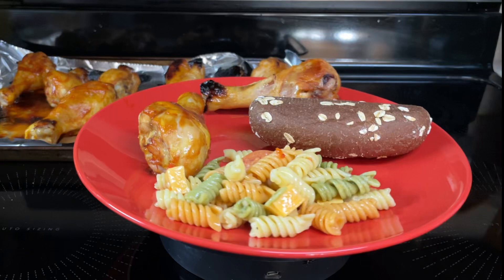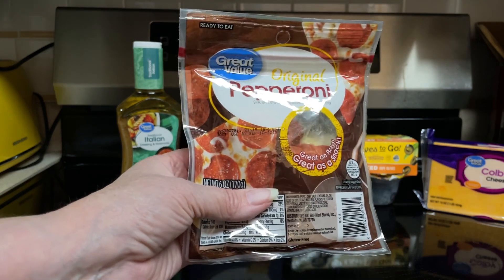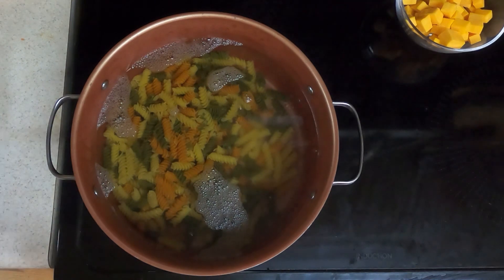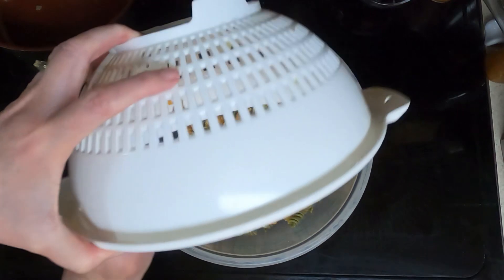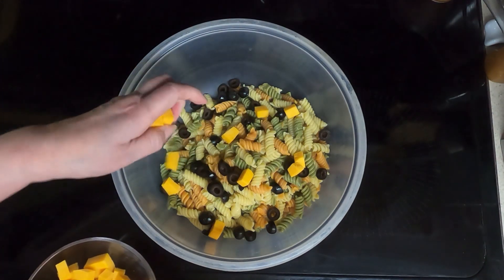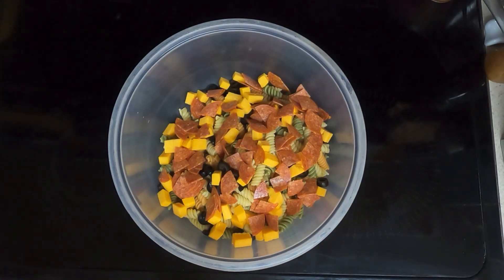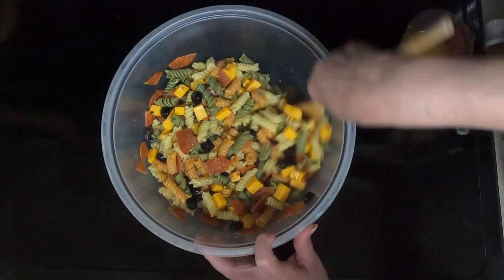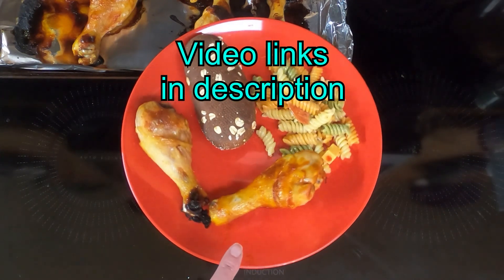Heartburn Salad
Heartburn Salad is a salad I made for my kids . I didn’t have a recipe just added the ingredients until it looked and tasted right (unusual for me )
You may know it as a version of pasta salad or Italian pasta salad.
also in the taste test , I fixed chicken with two of my sauces . They both tasted great on the chicken so if you are interested in these sauces , I’ll give you the links to the videos

Recipe:
16 Oz colored rotini pasta
1/2 cup diced black olives
1/2 cup cubed Colby cheese
1// cuo pepperoni slices , quartered
3/4 - 1 cup Italian dressing
Cook pasta as directed on package . Drain and rinse with cold water
In a large bowl, combine cool pasta, olives, cheese and pepperoni . Pour 1/2 of dressing into pasta salad and mix well . ( if kinda dry  add the rest of Italian dressing )
Refrigerate 2 hours . Stir in additional dressing before serving